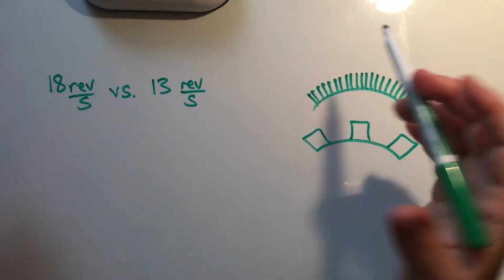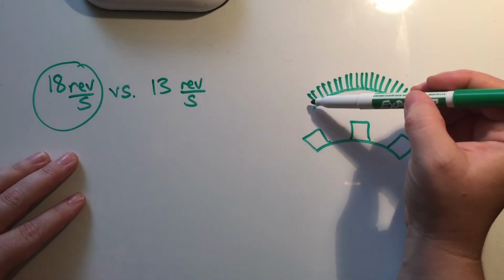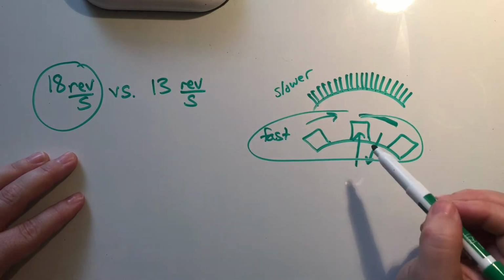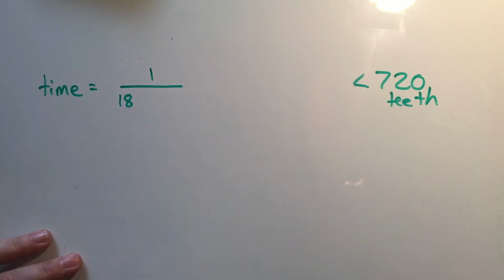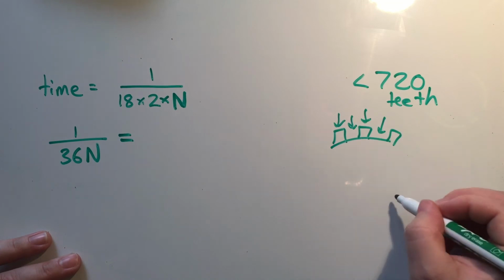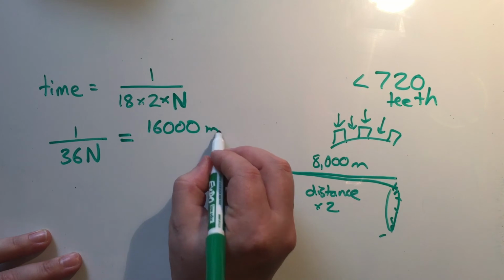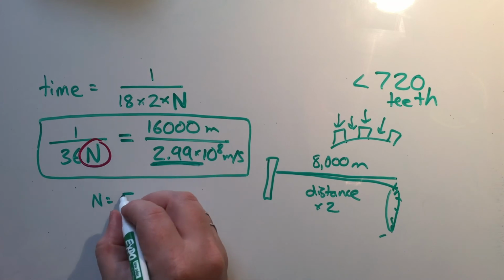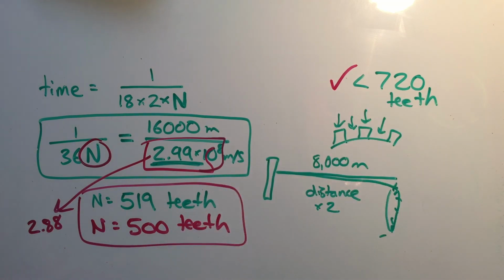M1HW1P2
Fizeau Re-Do!